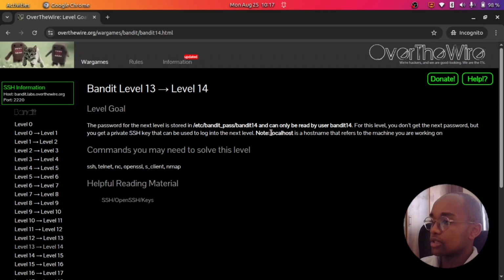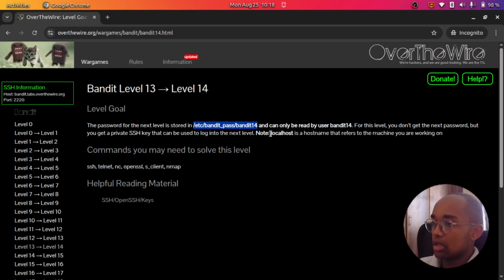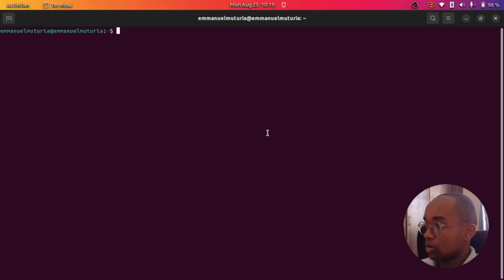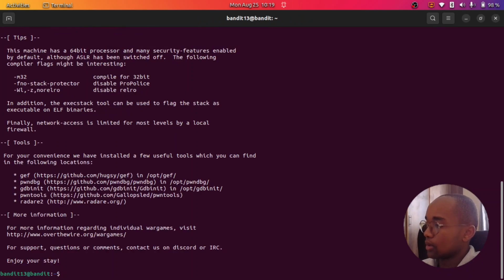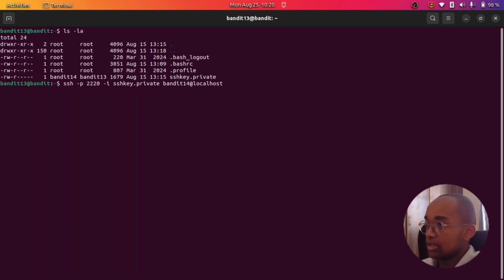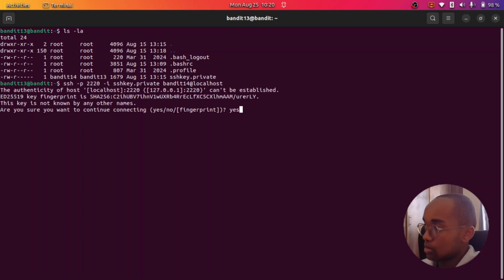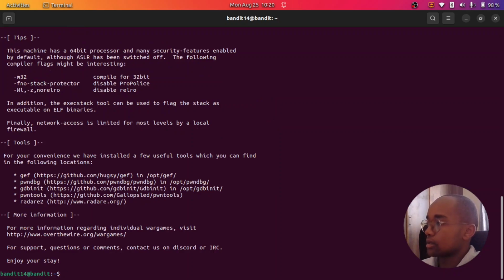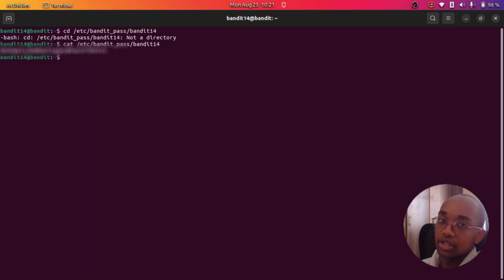The OverTheWire [Bandit] Walkthrough [Level #13 → Level #14]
This Level tested my understanding of SSH [SSH Private Keys 🔑] in Linux 🐧...